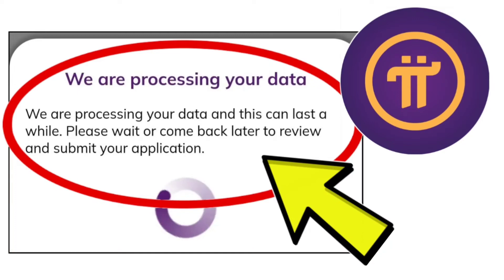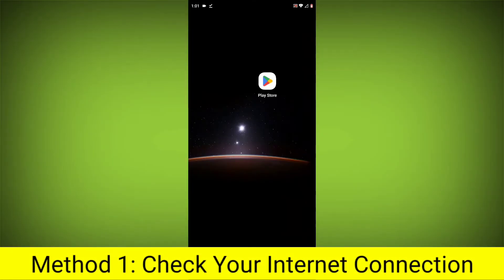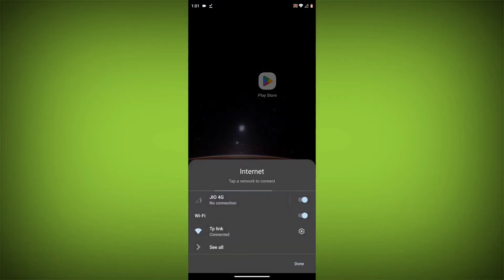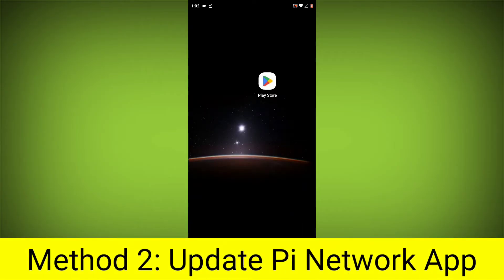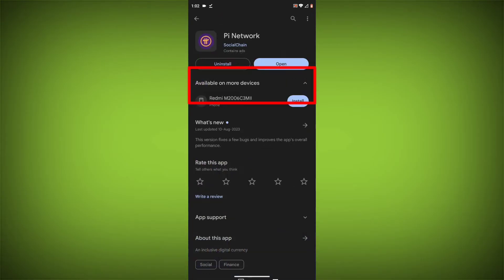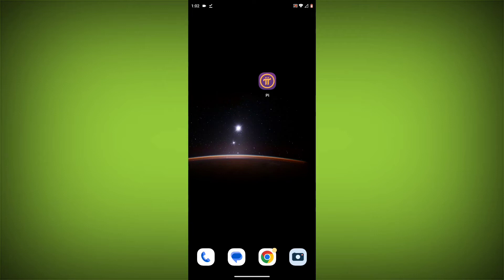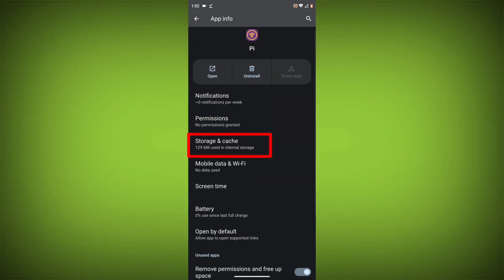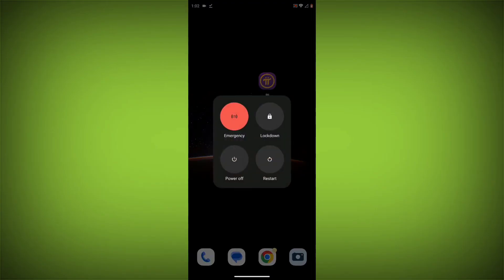How To Fix Pi Network App Stuck on We are processing your data Problem Solved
How To Fix Pi Network App Stuck on We are processing your data. We are processing your data and this can last a while. Please wait or come back later to review and submit your application. Problem Solved

Talk soon,
Abid Akay